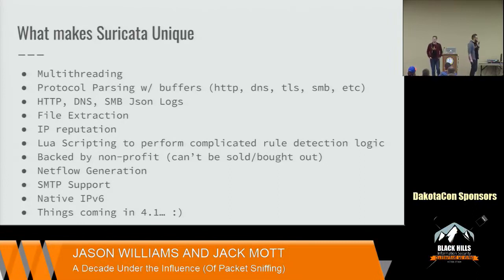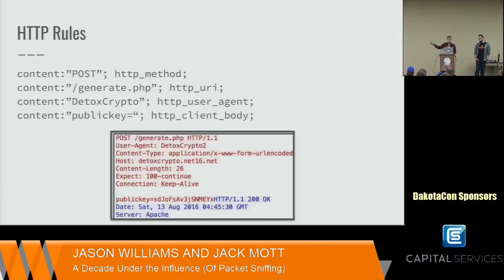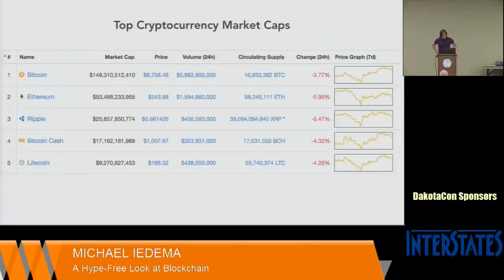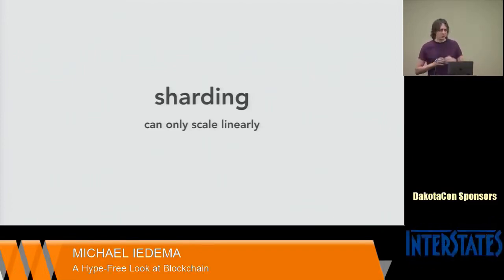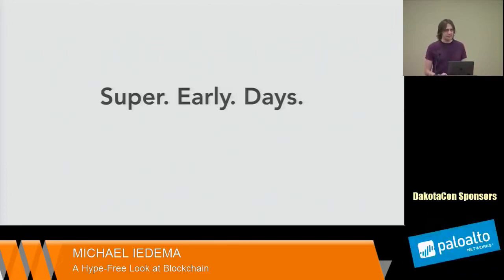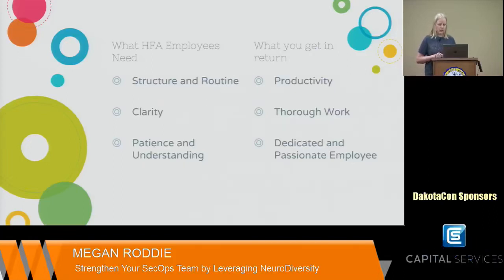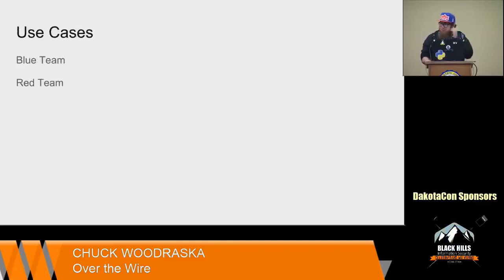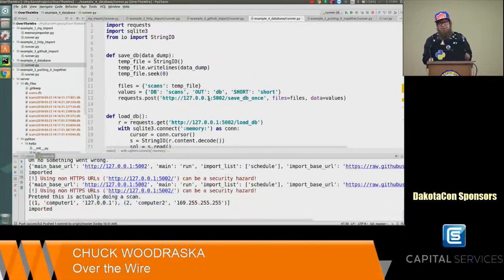DakotaCon 2018 Track 2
DakotaCon 2018  Hacking conference

Madison South Dakota
Join us for three full days of talks and trainings from the finest peeps in the security world! Come enjoy the benefits of a small conference where you won't get lost in the crowd and you get time to interact directly with the speakers and your security peers. Attending the talks on Friday is FREE, so you have no excuse!

Bring your friends and co-workers for an epic weekend of security fun at Dakota State University!

The Vision
Come listen to the visions and ideas of some of the best and brightest minds in the security community.

Socialize
After the talks, network with your peers and the security pros.

Trainings
Learn from the best with a two day hands-on training. These trainings are of a DefCon caliber, right here in Madison!